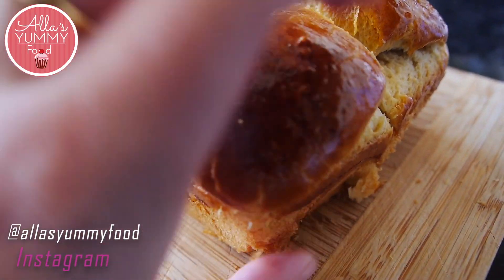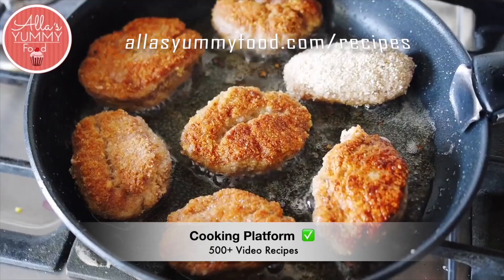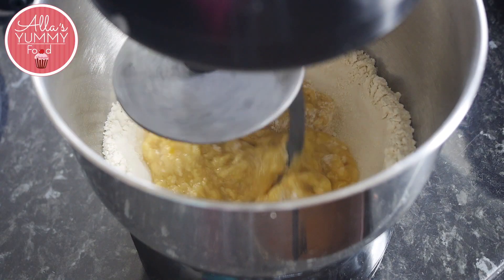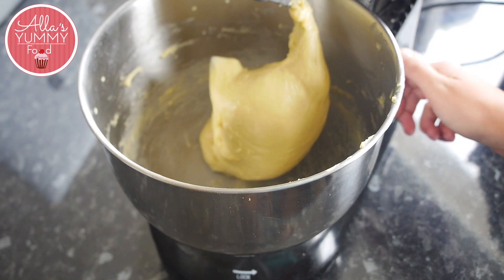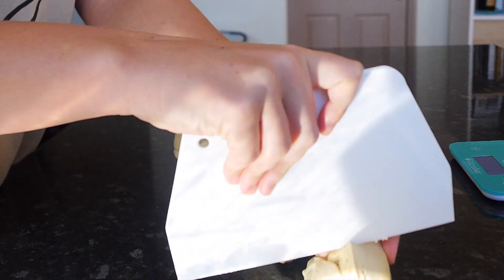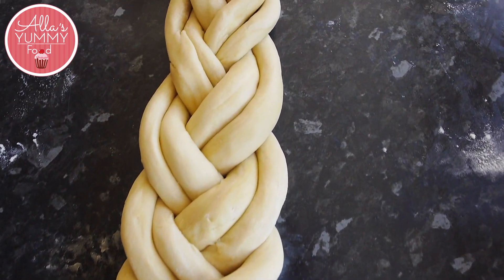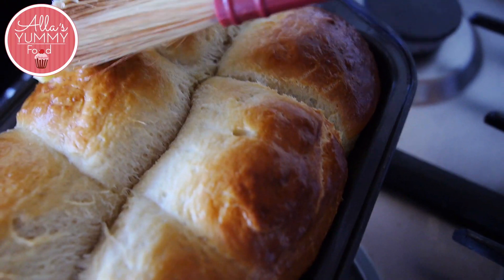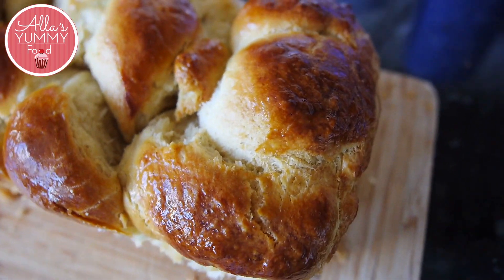How To Make Brioche Buns & Loaf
Oh gosh, I don’t know where to start! This brioche bread and buns are to die for. It is such an impressive addition to any breakfast table. Slice it up and slather it with butter, then use up any leftover brioche slices in golden French toast or a decadent bread pudding recipe. If you love butter, you'll live for this brioche bread. This recipe is not sweet at all, if you like to have more sugar, feel free to add some more.